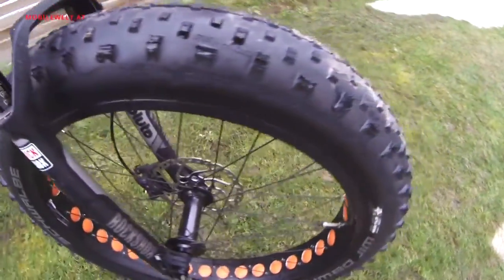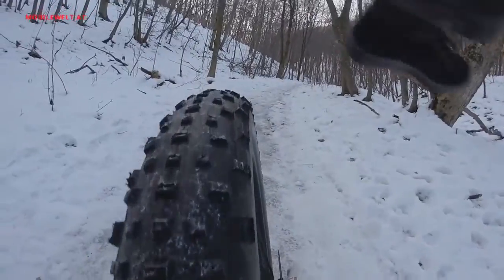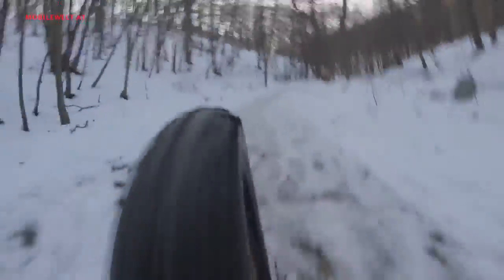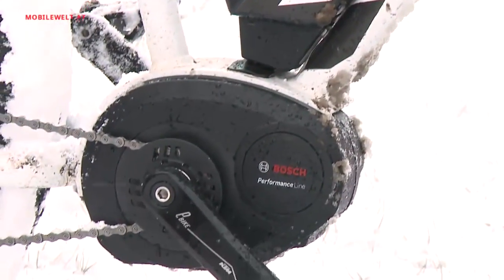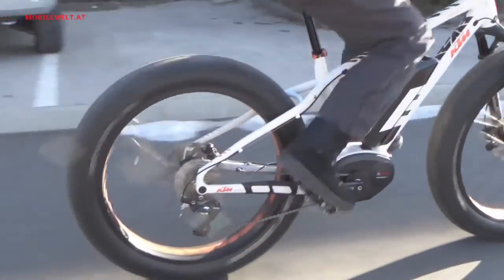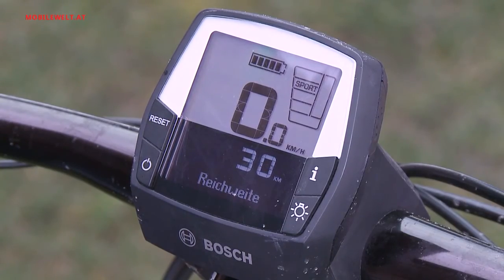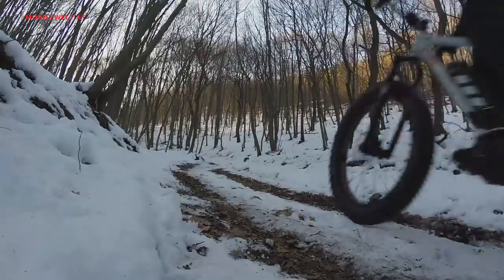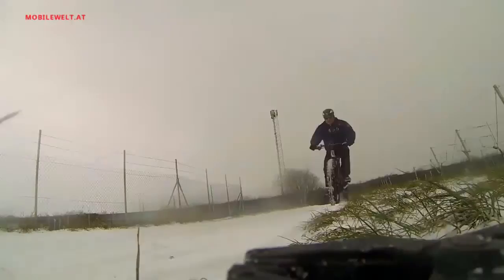KTM Macina Freeze Plus, Electric Fatbike Bosch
Our Augustine e-Bikes, Channel explores:

E-Bike Tips
E-bike Reviews
E-bike How-Tos
Great E-bike Rides
E-Bike Technology
E-bike Conversion Kits
E-bike tutorials
E-bike motors
E-bike batteries
E-bike Travel
E-bike Accessories
E-bike Gadgets
and more.